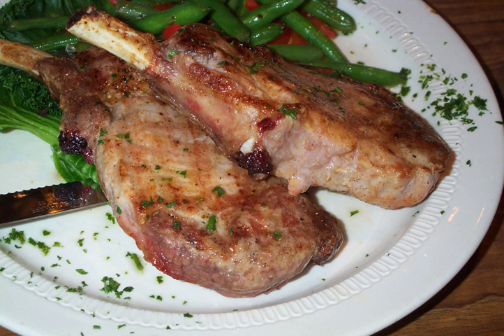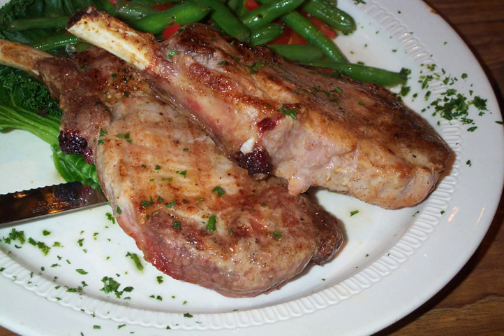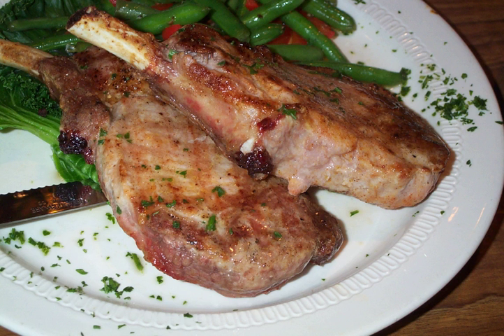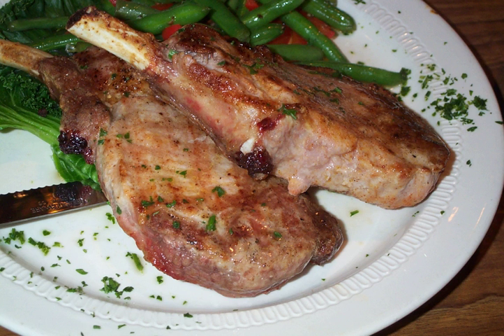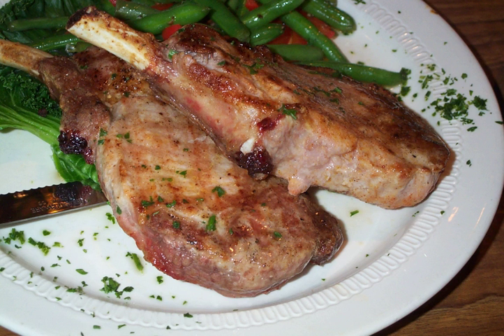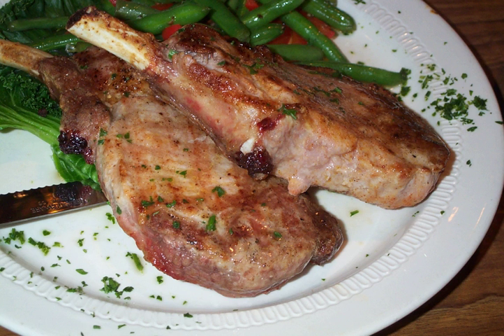Meat chop | Wikipedia audio article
This is an audio version of the Wikipedia Article:
Meat chop

00:00:29 1 Butchery
00:01:34 2 Cooking
00:02:09 3 History
00:02:27 4 See also

- Socrates

SUMMARY
A meat chop is a cut of meat cut perpendicular to the spine, and usually containing a rib or riblet part of a vertebra and served as an individual portion. The most common kinds of meat chops are pork and lamb. A thin boneless chop, or one with only the rib bone, may be called a cutlet, though the difference is not always clear.  The term "chop" is not usually used for beef, but a T-bone steak is essentially a loin chop, and a rib steak a rib cutlet.